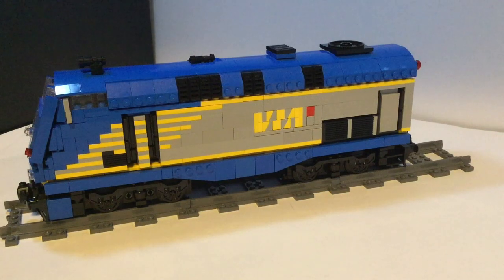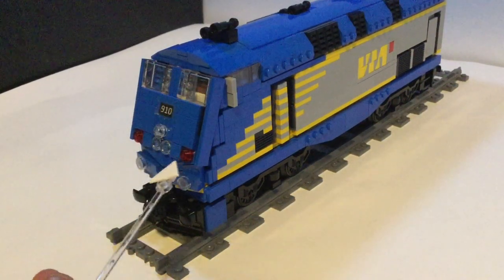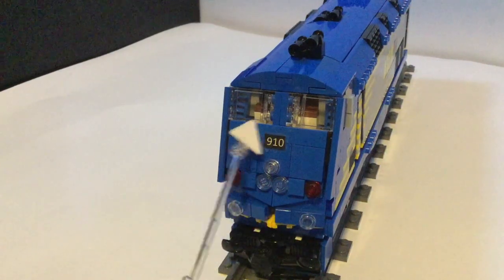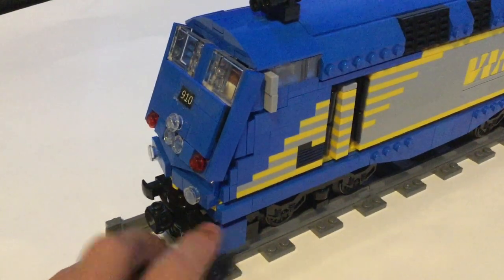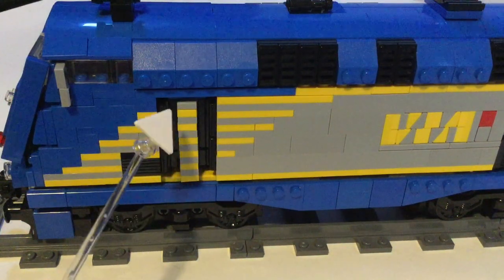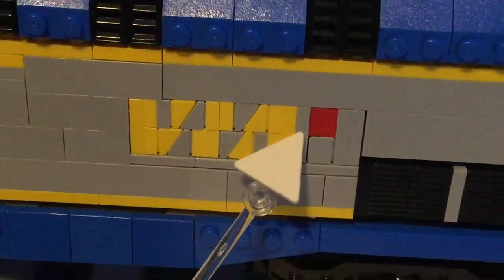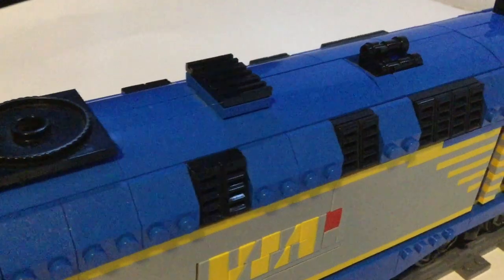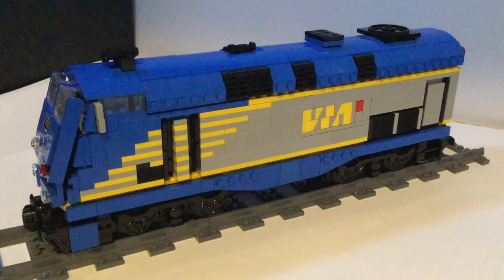Lego VIA Rail P42dc locomotive review!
Hey guys, in this video I review my VIA locomotive! No cars yet but I have some ideas! I hope you enjoyed!